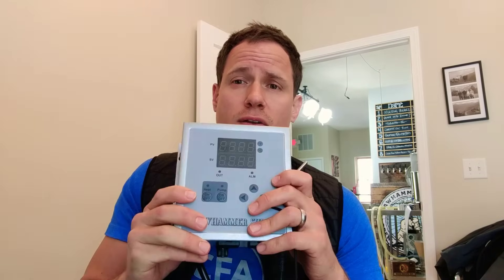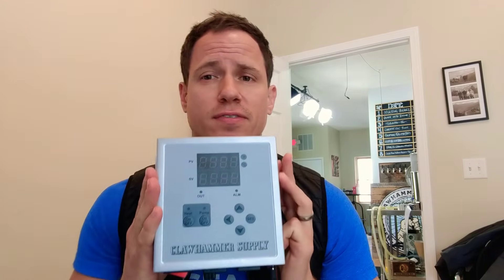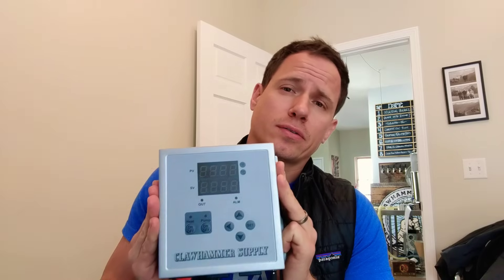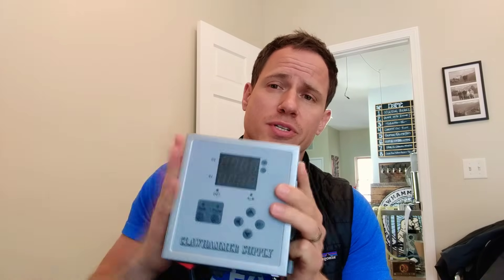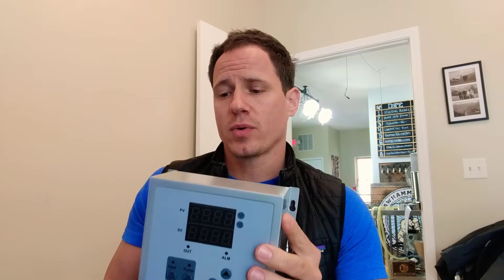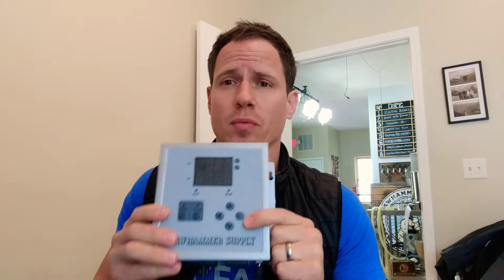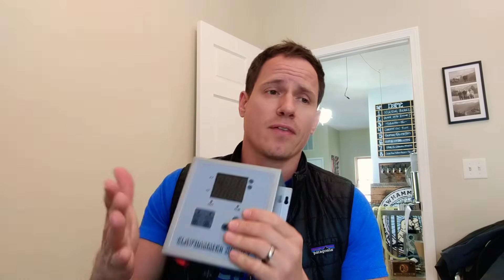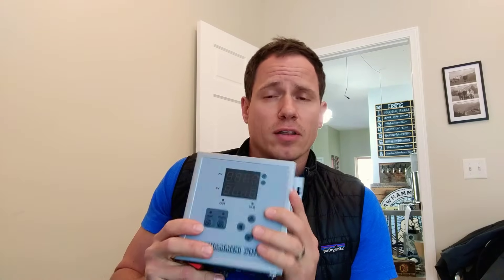Electric Brewing Controller UPGRADES!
In this update video we let you know that the Kickstarter Campaign for our 120 Volt Digital Electric Brewing Controller was successful and we also reveal some upgrades we made to the controller. These upgrades include a button to switch between automatic and manual mode, a waterproof temperature probe, and GFCI protection.

The Clawhammer Supply BIAB system is one of the most affordable, compact, and easy to use homebrew systems on the market and it allows anyone to make craft beer for half the price it would cost at the store. This system is great for beginners and advanced brewers. Check out the resources below to shop for our latest equipment.